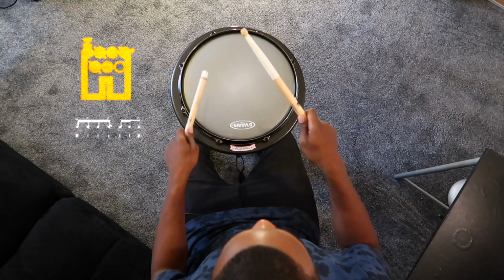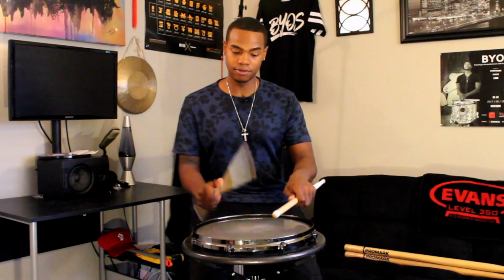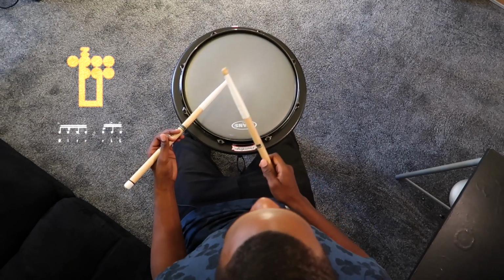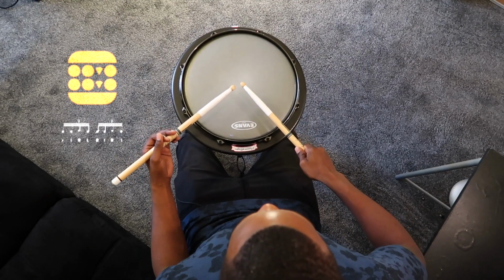HAMPTONU |BYOS - Word Of the Week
What's up DrumFam! Here's the BYOS word of the Week, HamptonU! The more comfortable you are, the more words you can translate into snare licks! @BYOS1191 @RNader4Prez @Original_Harveyharv